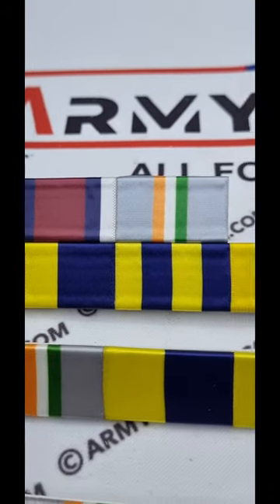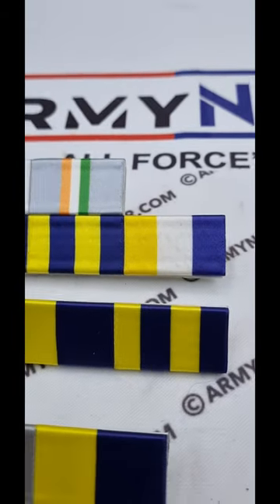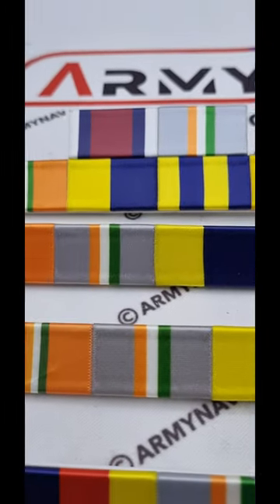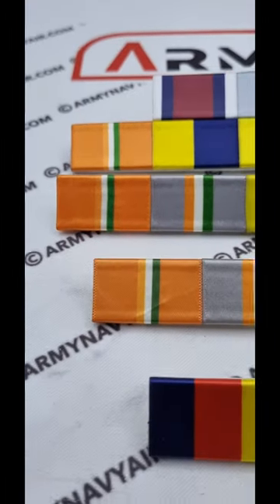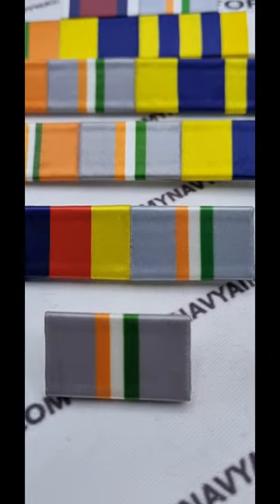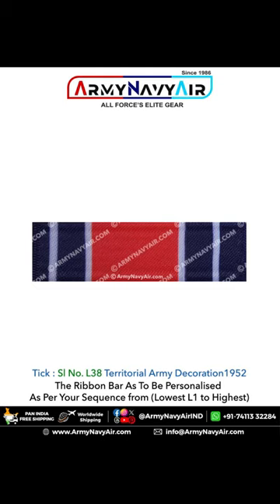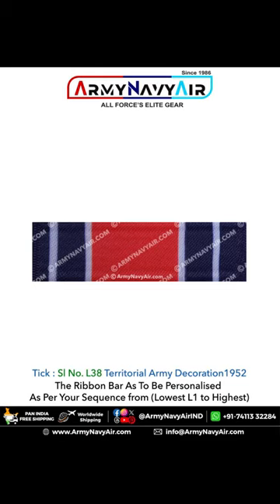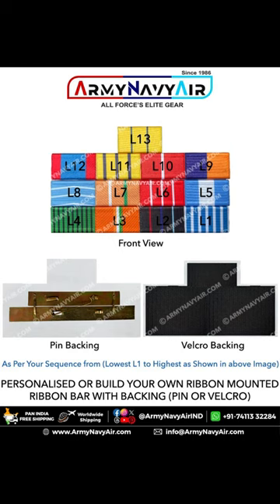"Territorial Army Decoration 1952 Ribbon Bar | Order Now!"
Discover and order the Territorial Army Decoration 1952 Ribbon Bar, featuring state-of-the-art ribbons on acrylic sheets, available with pins or Velcro at ArmyNavyAir.com.

Hello Viewers
🌟 Welcome to ArmyNavyAir.com - Your Premier Destination for All Things Military and Uniform! 🌟

At ArmyNavyAir.com, we take immense pride in offering an extensive selection of uniform and clothing accessories tailored for a wide range of purposes. Whether you're a part of the 🪖 Army, ⚓ Navy, ✈️ Airforce, 🚢 Coast Guard, or any other specialized force, we have you covered.

Our inventory also includes products designed for those in 🚓 Central & State Police Forces, 🔒 Security, 🛡️ Defense, 🏭 Public Sector Units, 🌲 Forest Services, 🚄 Railways, 🛃 Customs, 🏥 Hospitals, 🏫 Schools & Colleges, 🏨 Hotels, ✈️ Airlines, 🚆 Railways, 🚀 Space Programs, 🏭 Industries, and various other sectors.

🛍️ Explore our one-stop shop to discover high-quality merchandise that meets your specific uniform and accessory needs. We're committed to providing top-notch products that meet and exceed industry standards, ensuring the satisfaction of our valued customers.

We're here to serve you with the best in uniform and accessory solutions! 🛡️👕

Gratitude To Our Brave Heroes’ For Serving The Nation
 ArmyNavyAir.com "We Salute You | We Thank You”
 Jai Hind! 🇮🇳